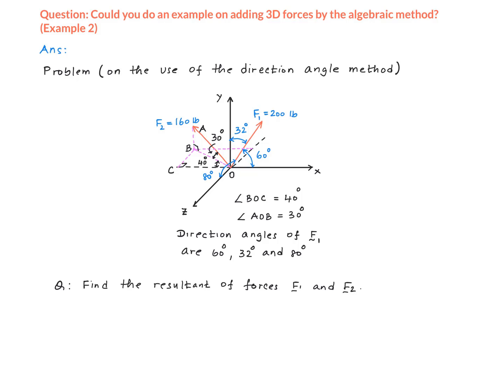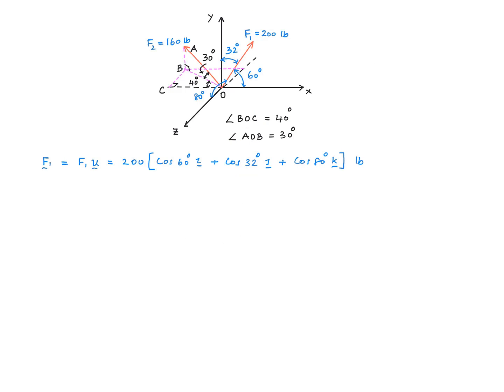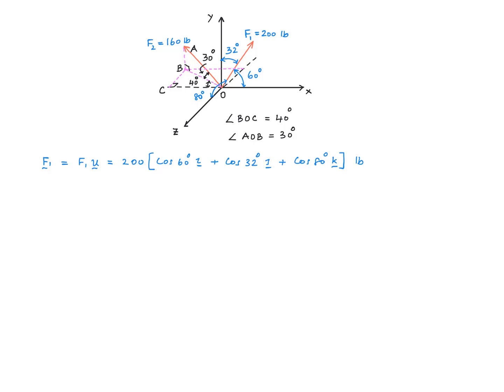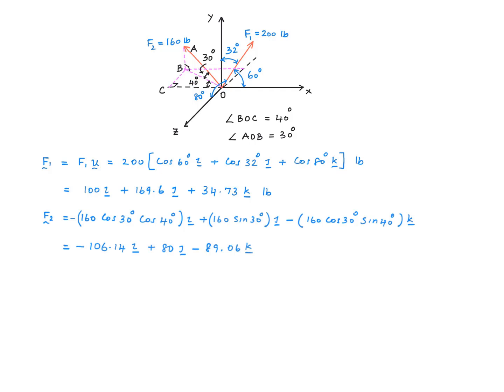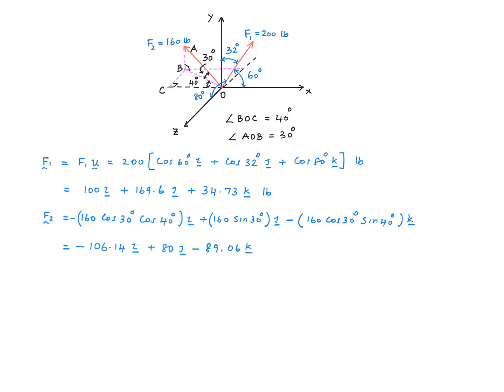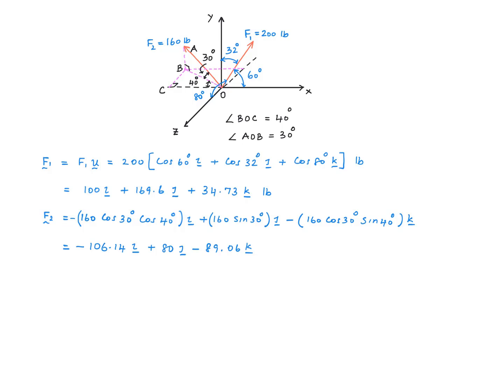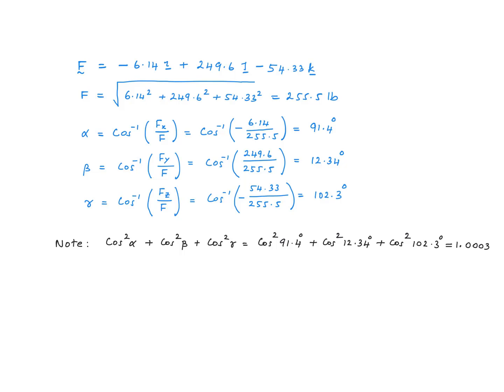EN 06 201 2 11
Could you do an example on adding 3D forces by the algebraic  method? (Example 2)